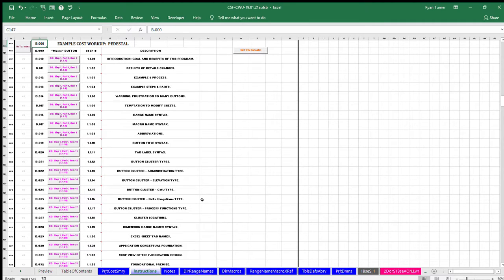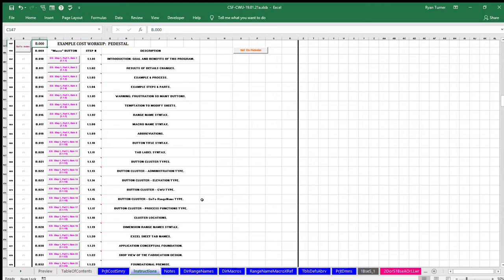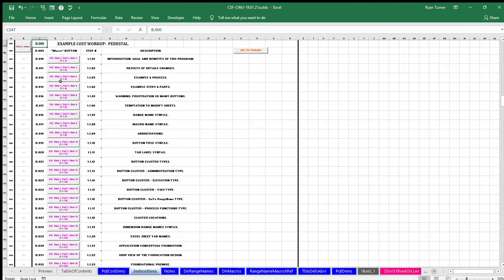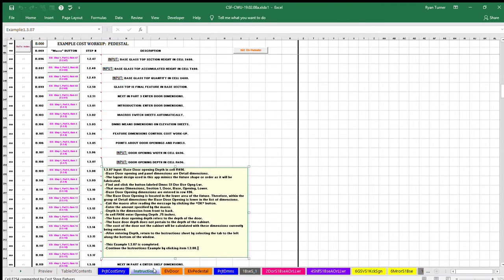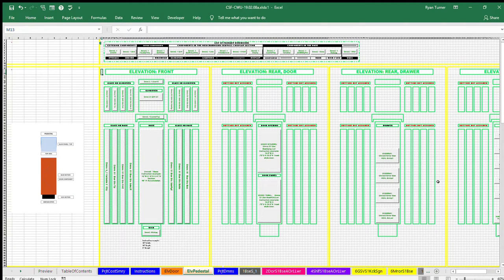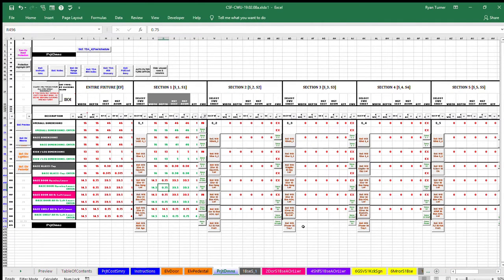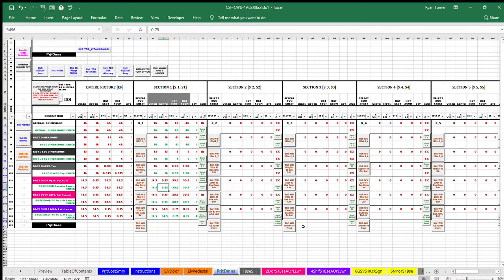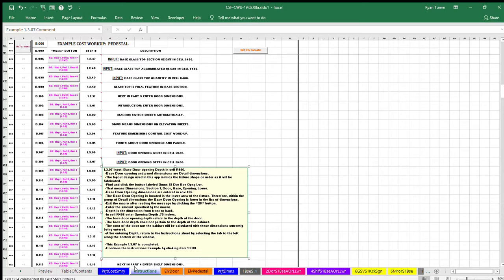CSF Instructions Example: 1.3.07 Input: Base Door Opening Depth in cell R496.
Instructions Example 1.3.07 Input: Base door opening Depth in cell R496 for estimating: For retail, merchandising for high quality at low or minimum cost store fixtures, cabinets and furniture. This package is an accurate, detailed, dynamic, and easy to use ESTIMATE and PRODUCTION control application in Excel spreadsheet or worksheet format. Use for single or multiple custom or quantity standard production projects. Provide production control information and reports.  Prepare bids, price lists, what-if analysis quickly and efficiently.